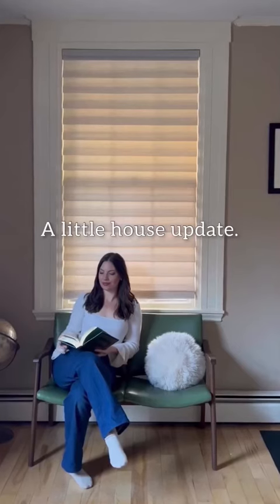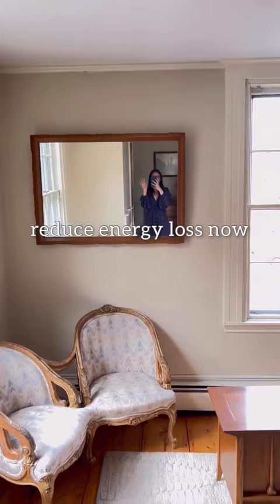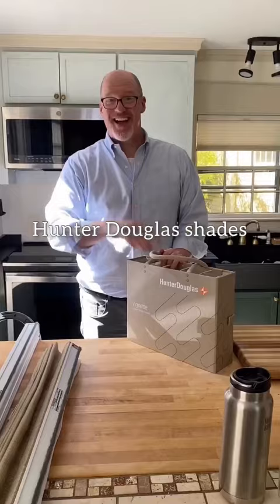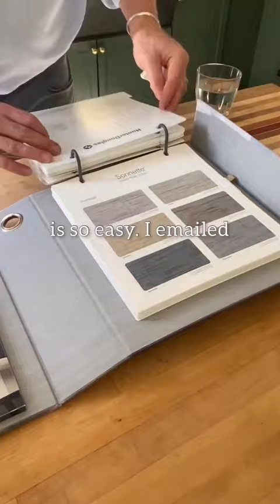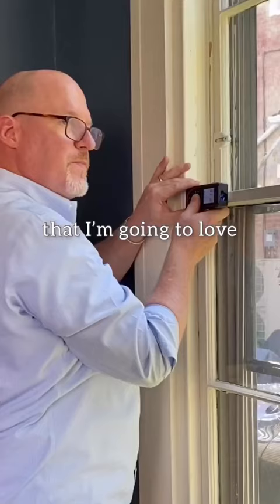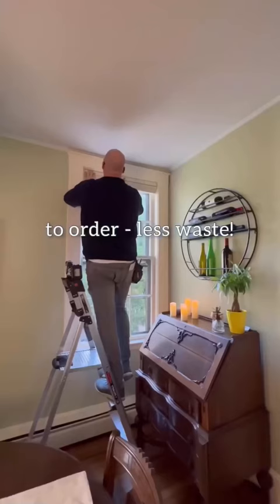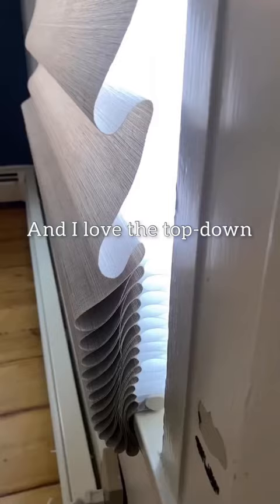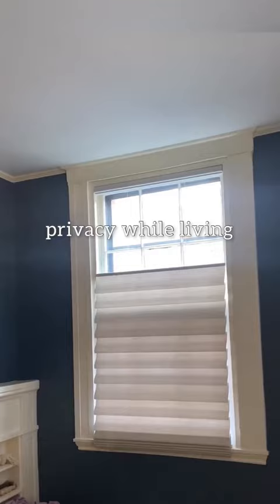Insulating Our Windows!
AD | I’m so excited to be working with @HunterDouglas again! I have absolutely loved the window coverings they installed in my kitchen earlier this year.⁠
The Top-Down/Bottom-Up feature is wonderful for privacy when you live on a busy street. It allows so much light to come in without people being able to look directly into our home. ⁠
On top of the privacy benefits, the Vignette Modern Roman Shade I went with for a few rooms is the ONLY rated and certified Roman Shade with the Attachments Energy Rating Council (AERC), backed by the Department of Energy.⁠
Our windows are original to our 200-year house, and we’re currently on a 3.5 year waiting list to have them refurbished. They’re DRAFTY, and a home can lose up to 30% of heating and cooling energy through its windows. ⁠
These Vignette Modern Roman Shades came just in nick of time to help us save energy before another winter!⁠